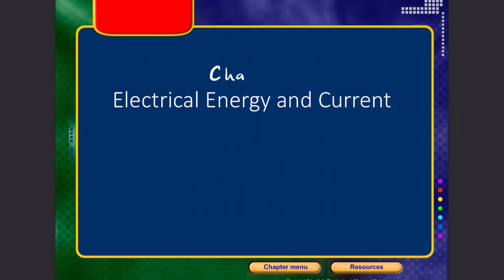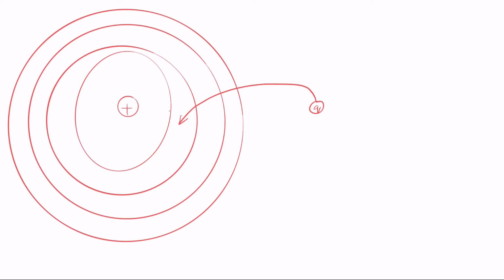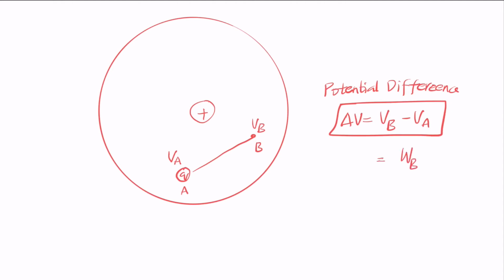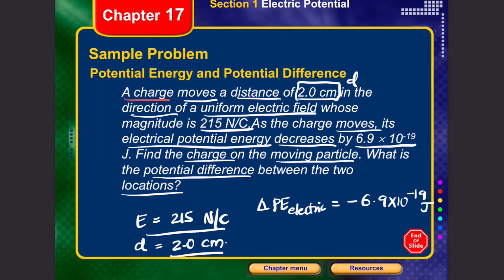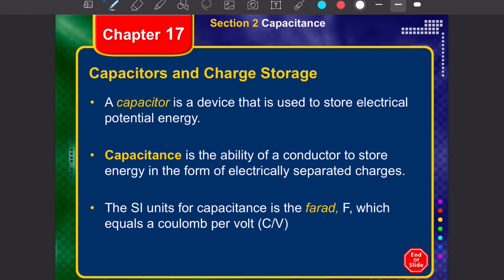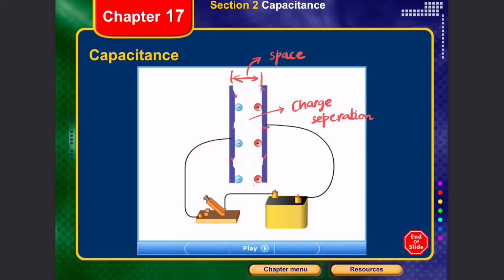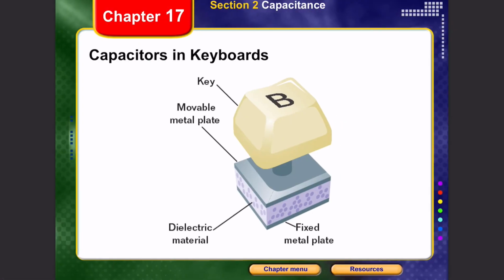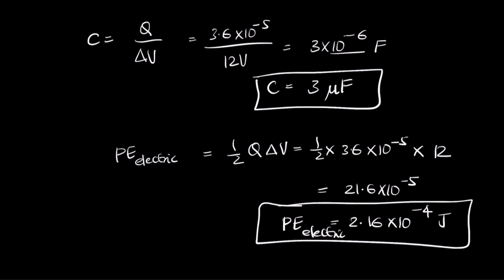Electrical Energy and Current | Lecture 1 | General Physics II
This lecture discusses electrical potential energy, Electrical potential,  potential difference, electrical potential of a point charge, Capacitors, capacitance, energy stored in a capacitor, dielectric materials, and properties of dielectric materials.